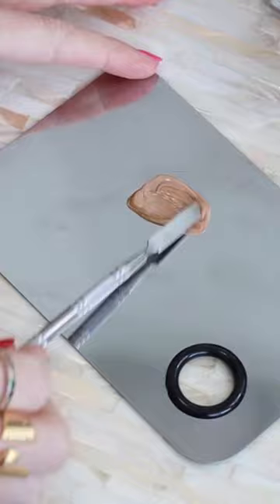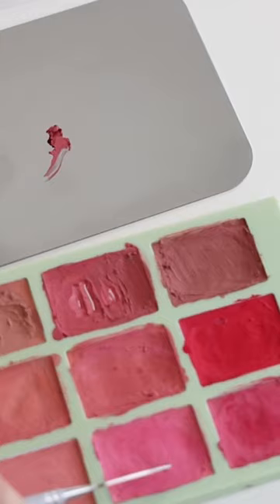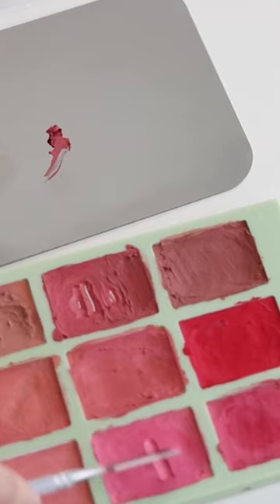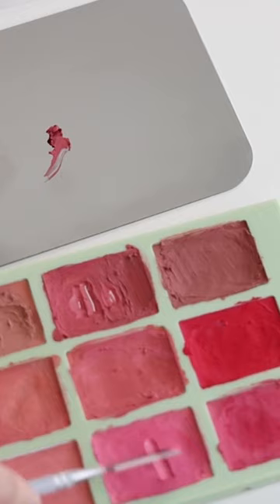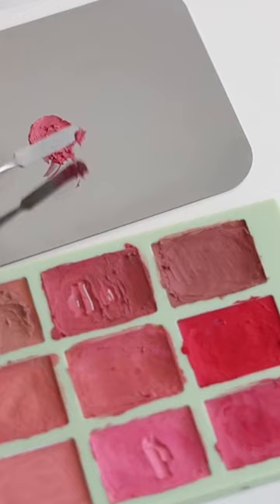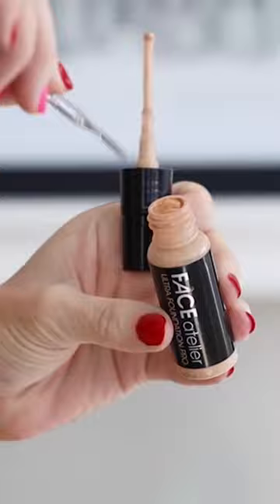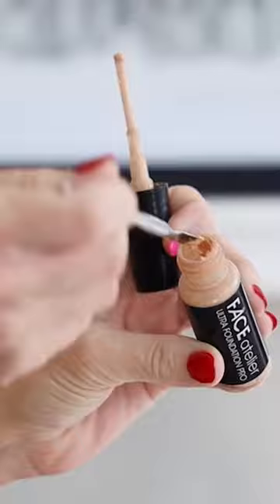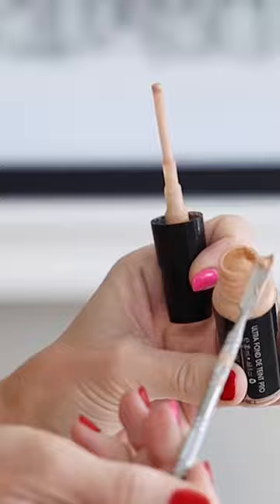Create New Shades of Foundation & Lipstick with this Mixing Palette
Amazon makes it WAY too easy to find exactly what you’re looking for...and even too easy to buy the things you weren’t looking for, but bought anyway!